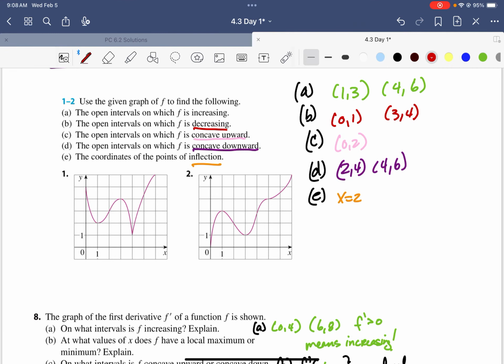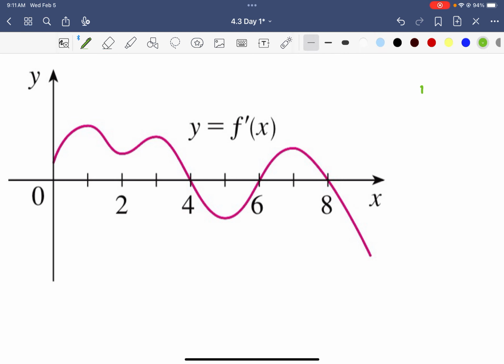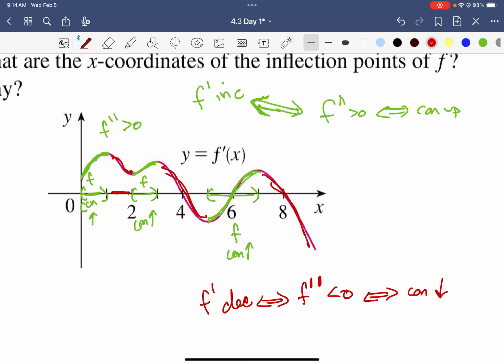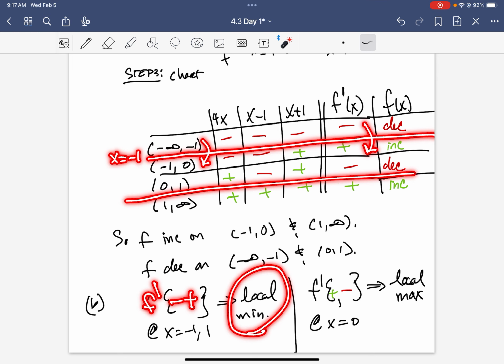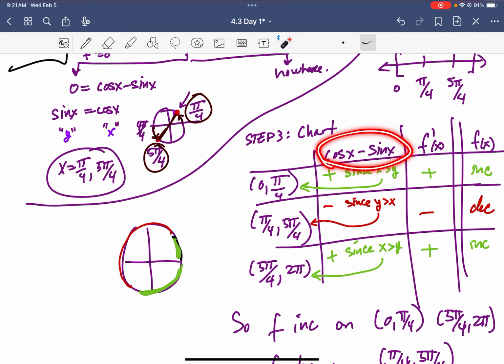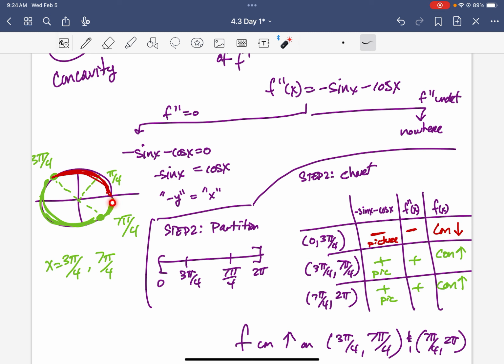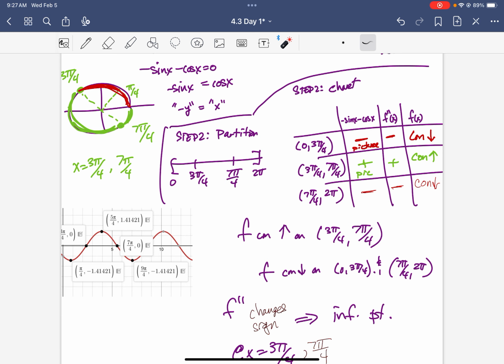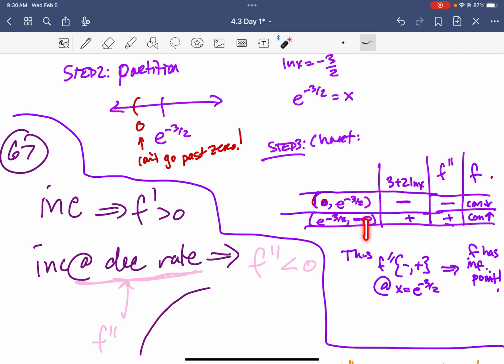4.3 Day 1 walkthru ACP